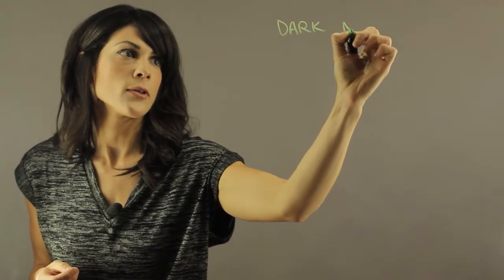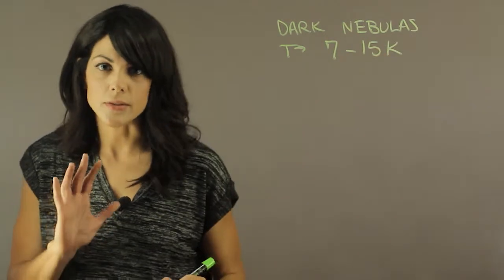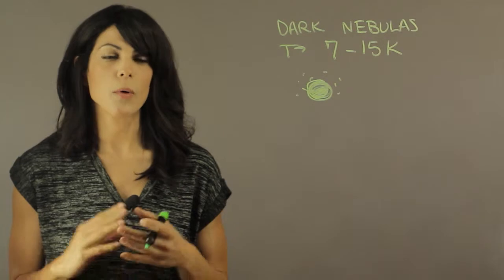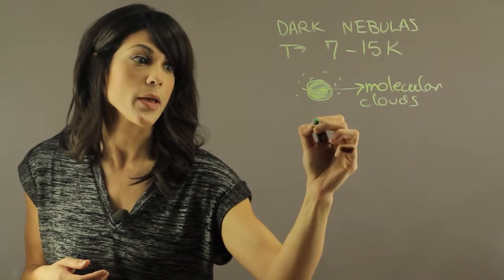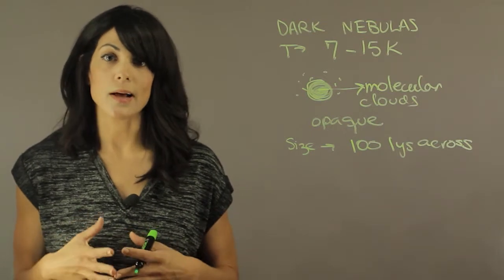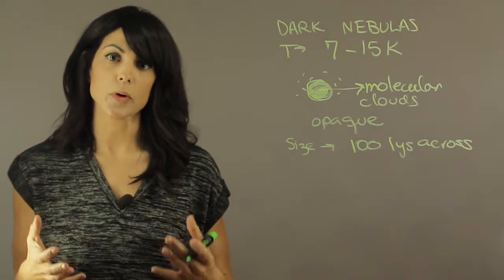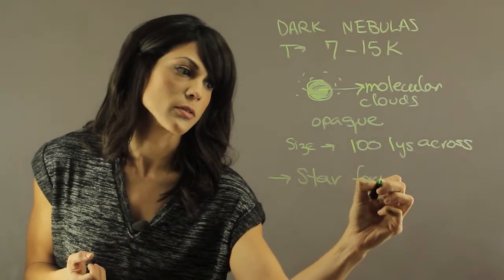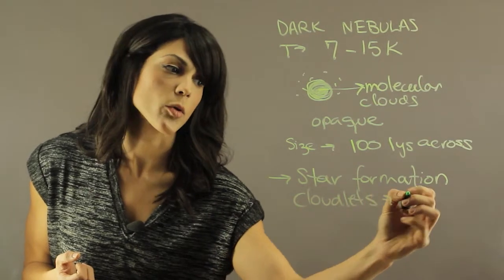What Will Occur in a Cold Nebula? : Planets, Stars & More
A cold nebula is really a dark absorption nebula. Find out what will occur in a cold nebula with help from an experienced educator in this free video clip.